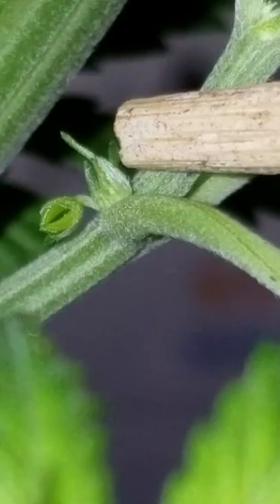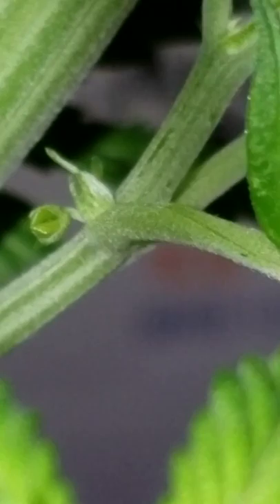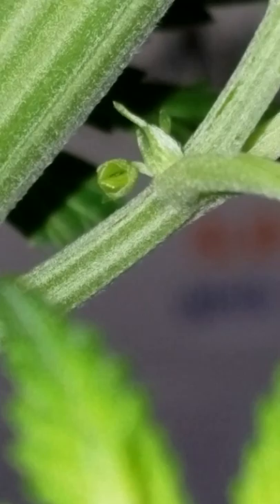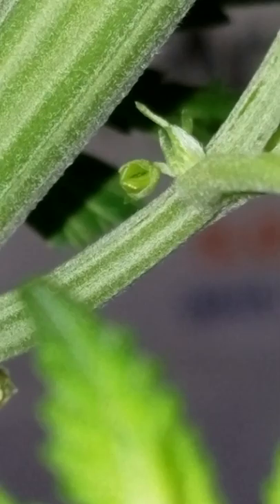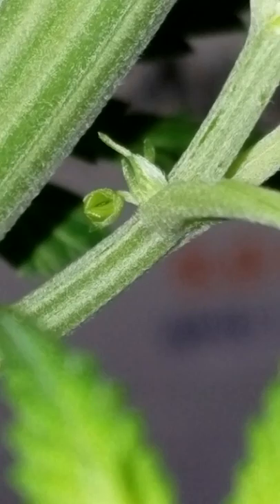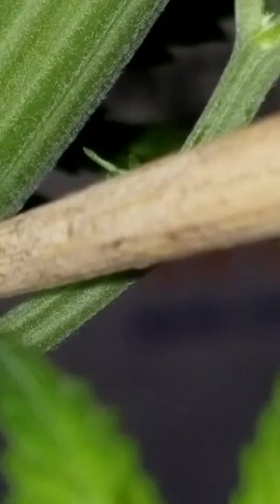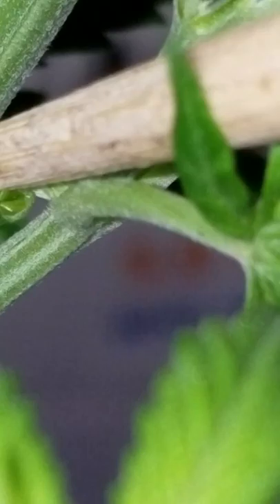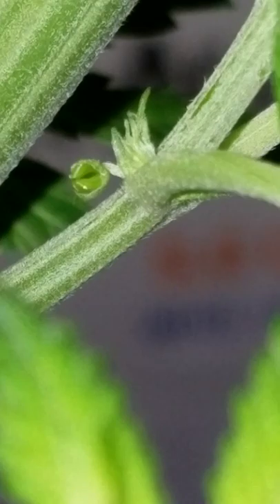HERMIE or not that is the question?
I believe this plant is showing both male and female so I will attempt to remove the male parts in an attempt to make this plant female